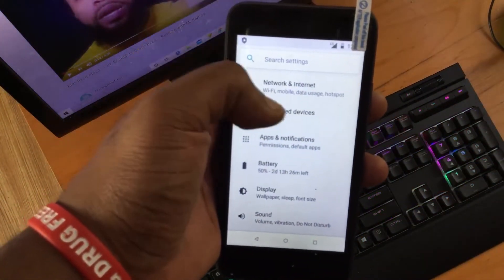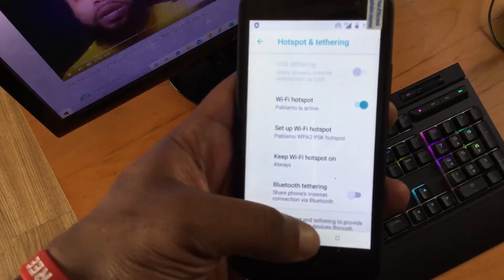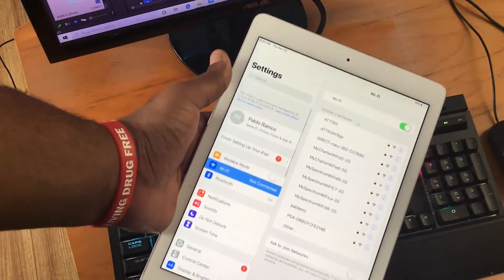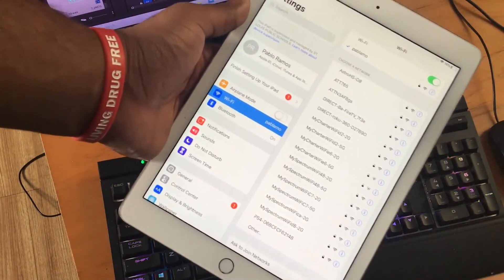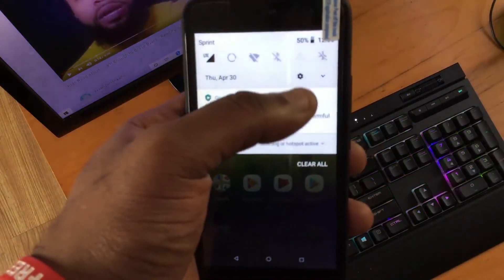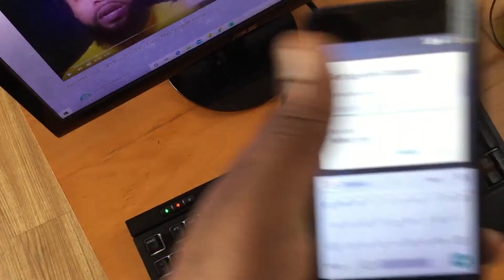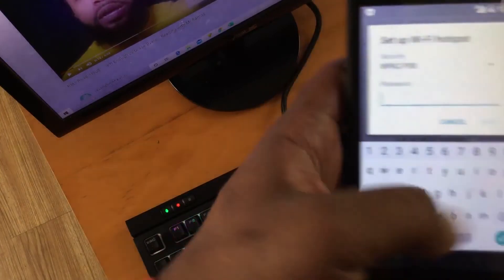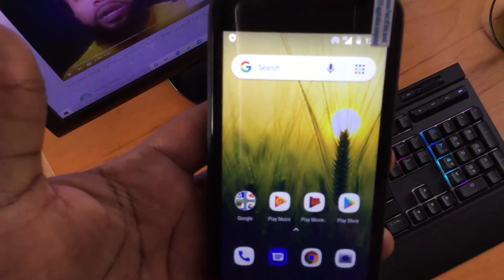How to use WiFi Hotspot on Android phone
In this video, you will learn how to turn on your hotspot on your phones to be used for students for distance learning purposes.